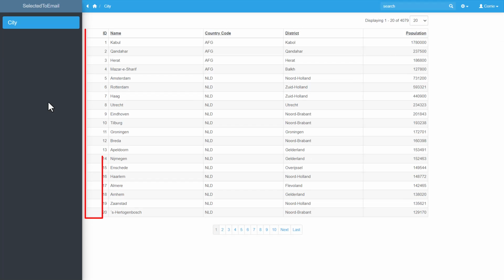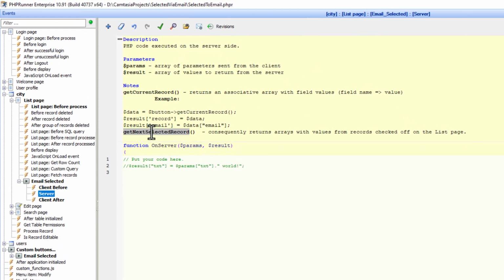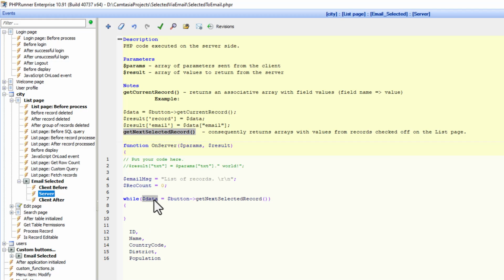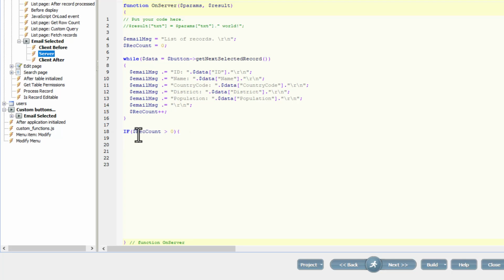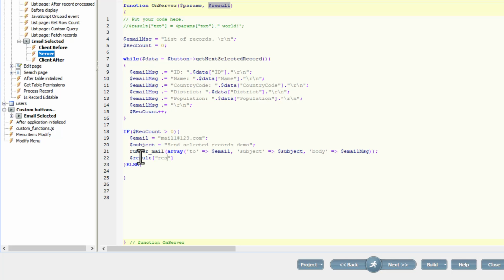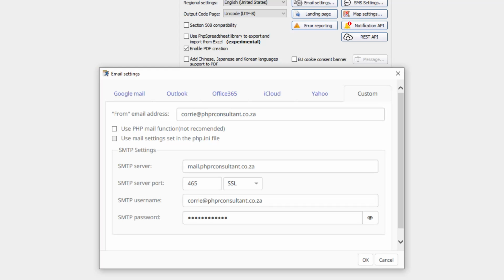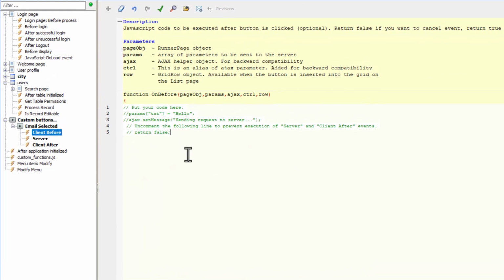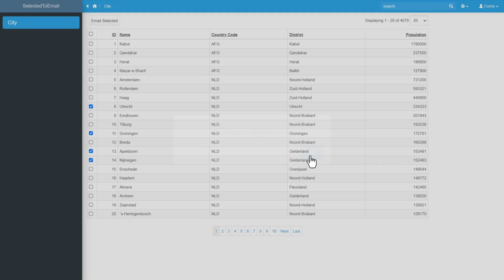Email selected records | Two different methods.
How to email selected records from the listing page in PHP Runner.